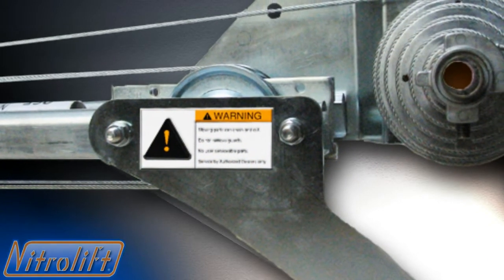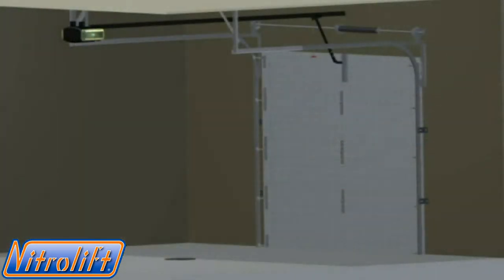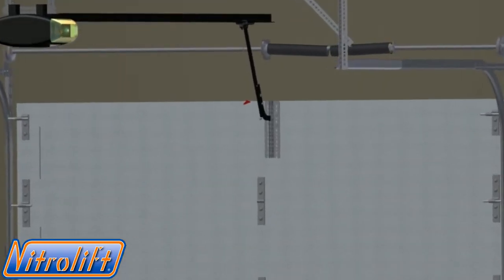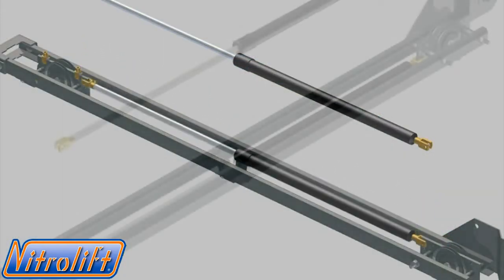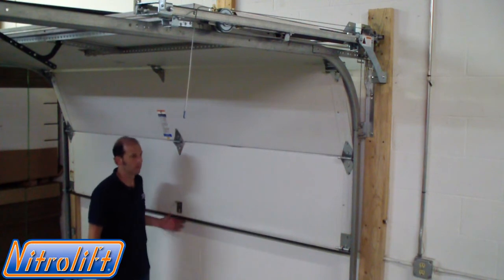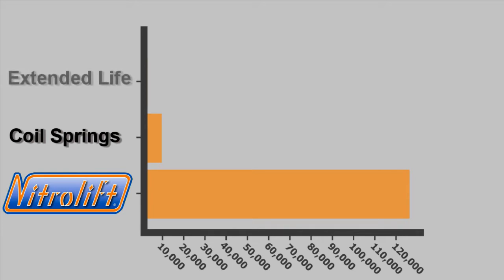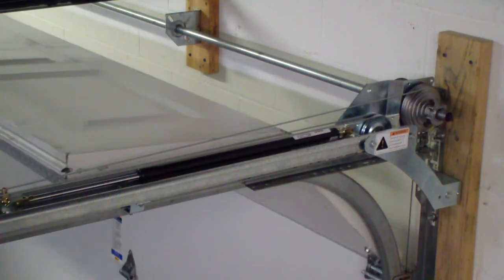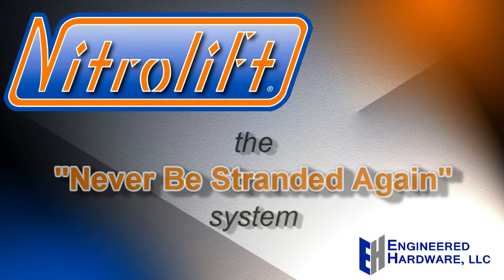Nitrolift® - How it Works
Nitrolift's nitrogen gas actuators are self contained and are designed to surpass 100,000 garage door cycles. A gas actuator uses a compressed gas, contained in a cylinder and compressed by a piston, to exert a force. Gas actuators provide more constant force throughout the whole stroke length providing optimal garage door balancing throughout the opening and closing cycle. This constant force enhances the life of  the electric garage door operator as well as garage door hardware such as hinges and rollers. Simply, gas actuators provide extremely high holding forces and do not instantaneously break like torsion and extension springs.